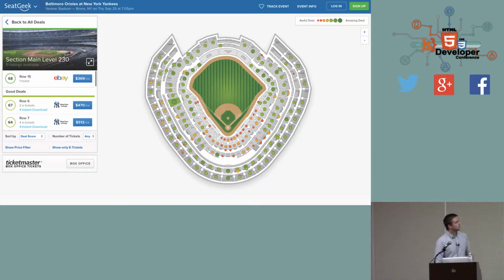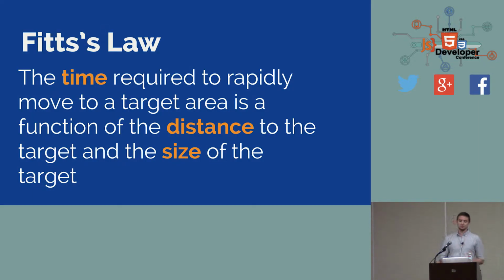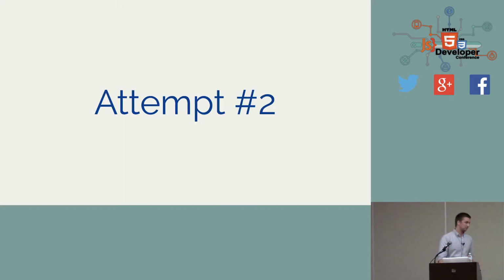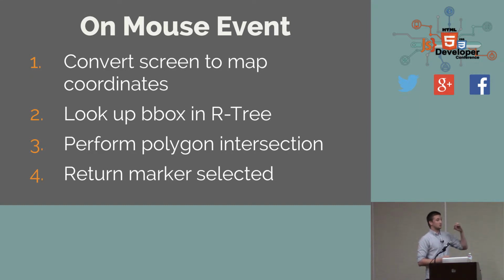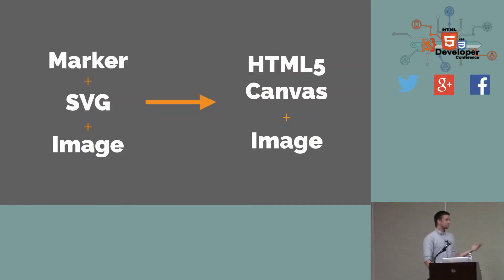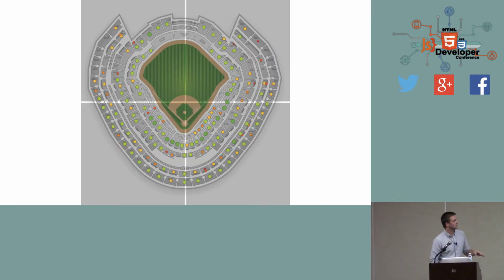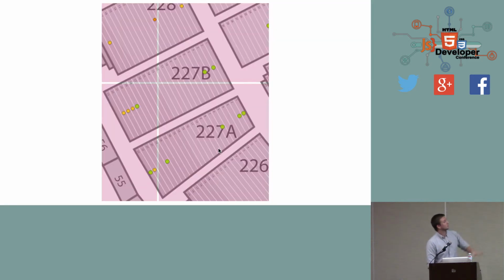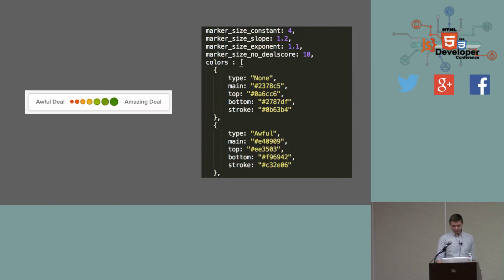HTML5DevConf: Ed Kelley, SeatGeek: High Performance Interactive Venue Maps at SeatGeek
Ed Kelley - High Performance Interactive Venue Maps at SeatGeek

An insight into how SeatGeek was able to achieve a 10x-100x performance increase for our interactive maps by leveraging spatial data structures and tiled canvas elements in LeafletJS.